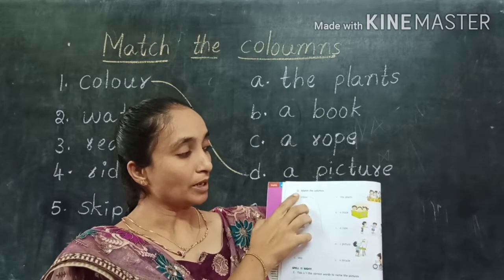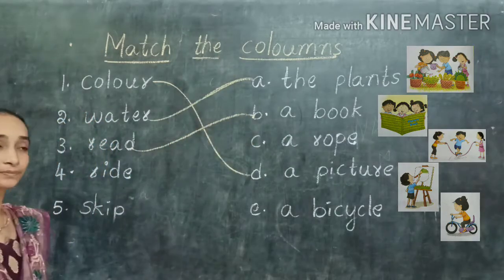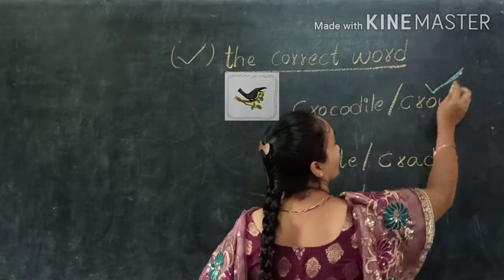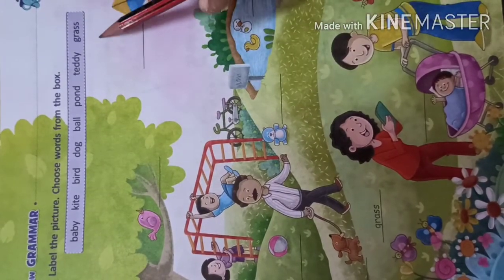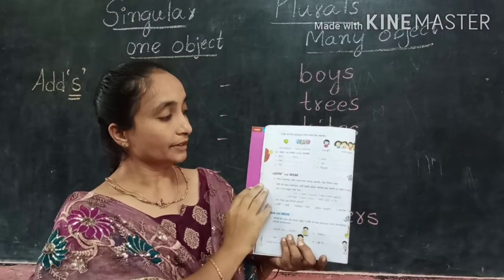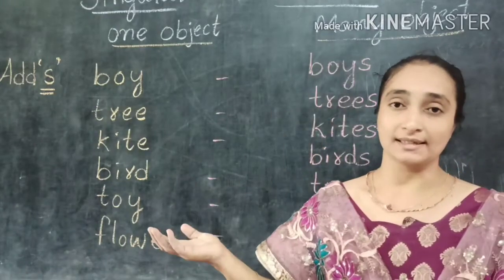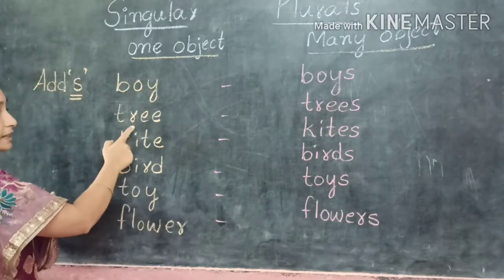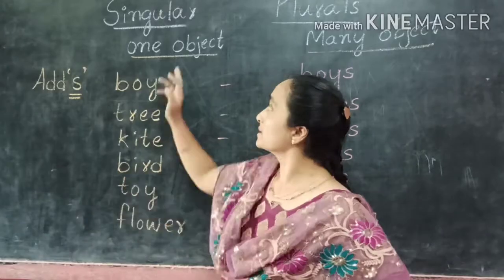LESSON-1 / PART-3 / SAMI .SK